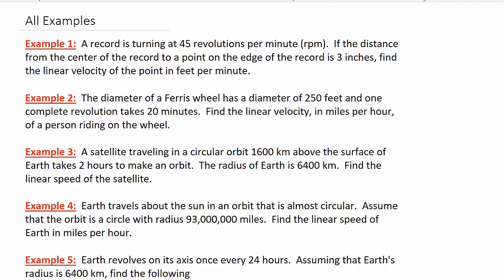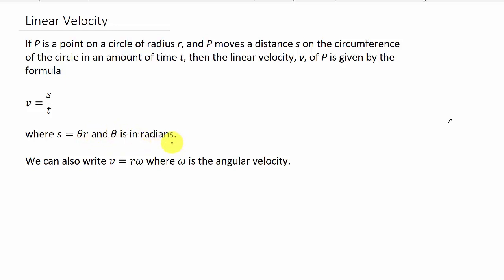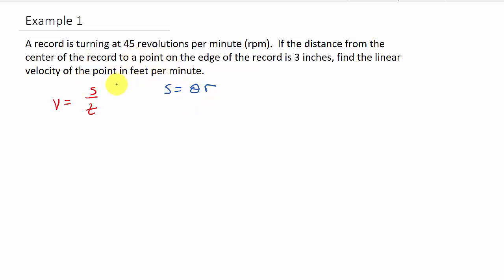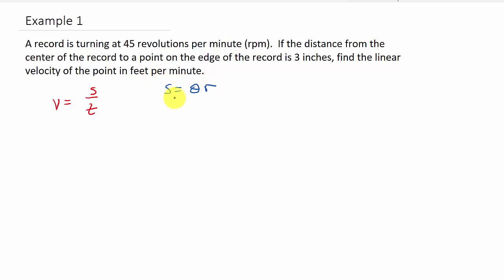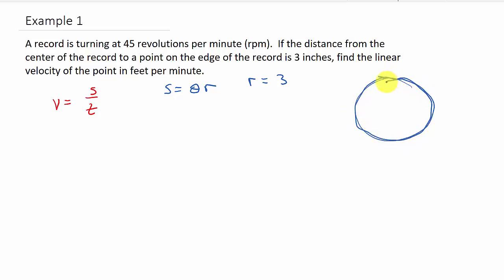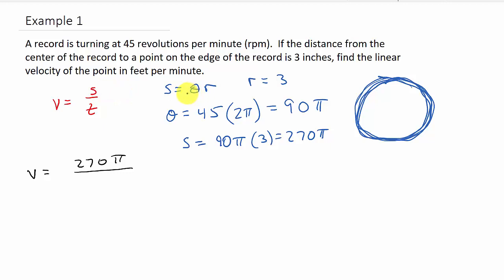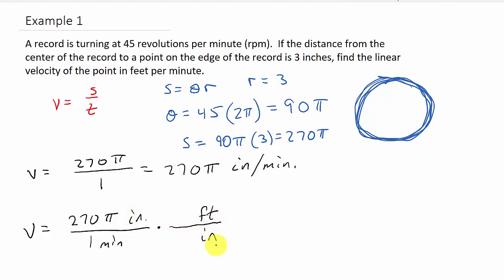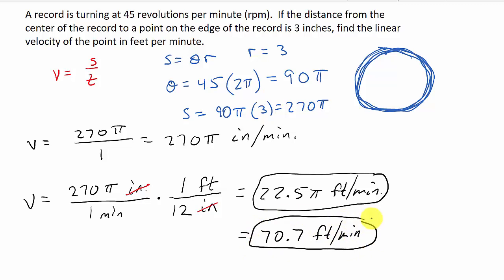Linear Velocity Example 1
This video shows how to find the linear velocity of a point on the edge of a record.